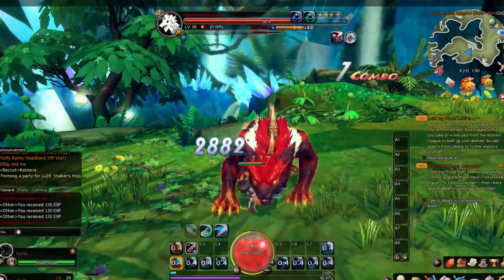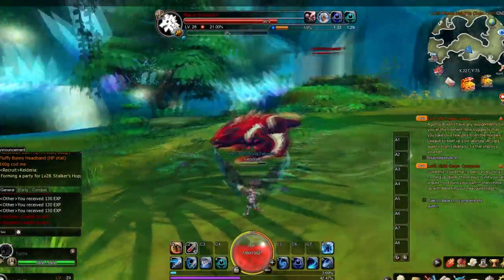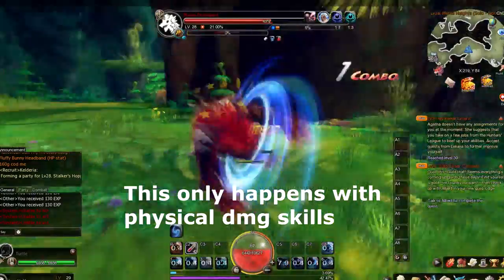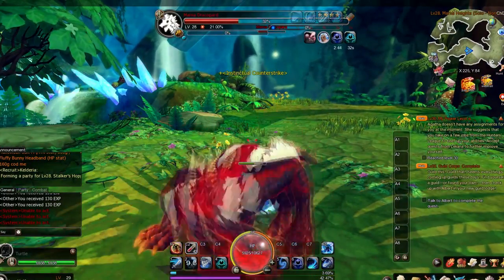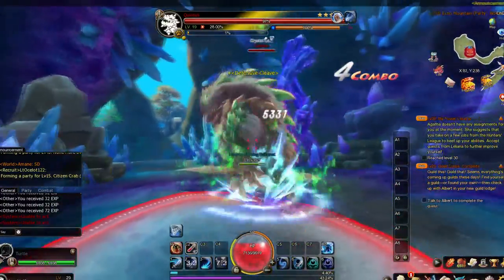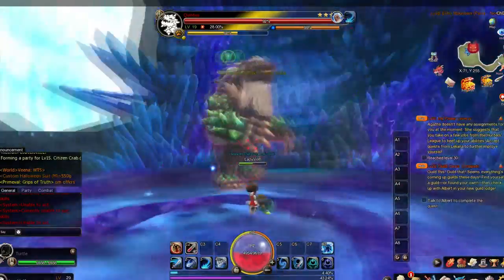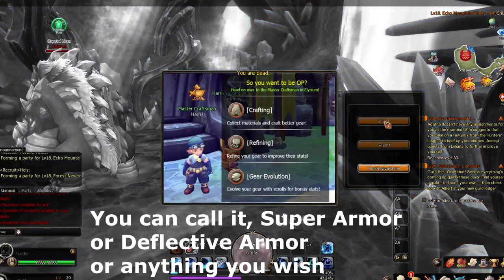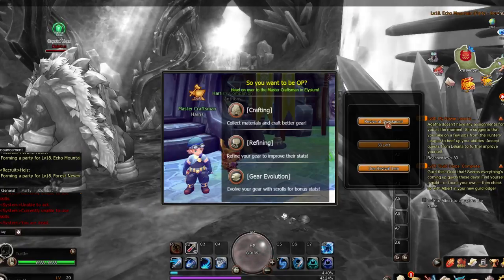Dragomon Hunter | What is Super Armor?! (Deflective Armor)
Once more! You can call it anything you want, do not be butthurt that I am calling it Super Armor!